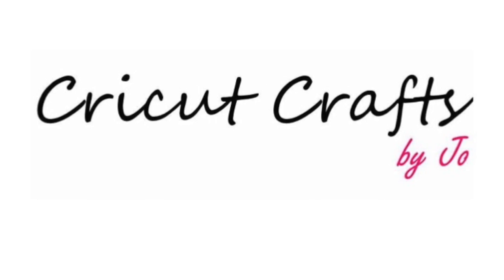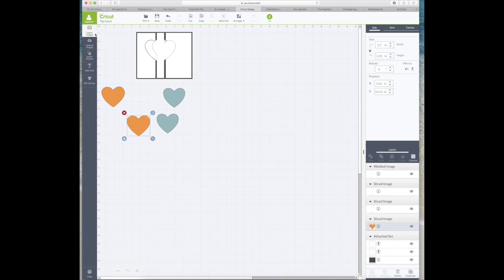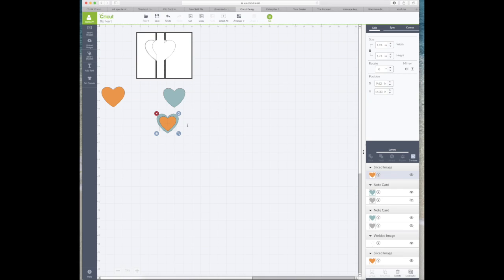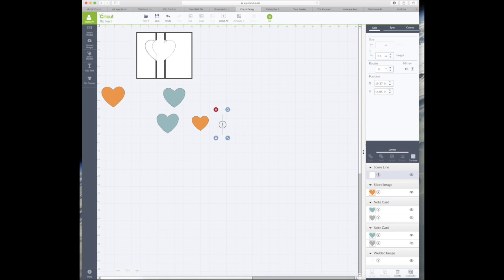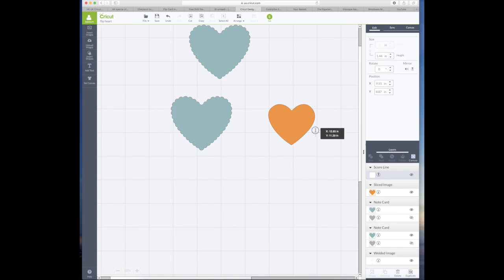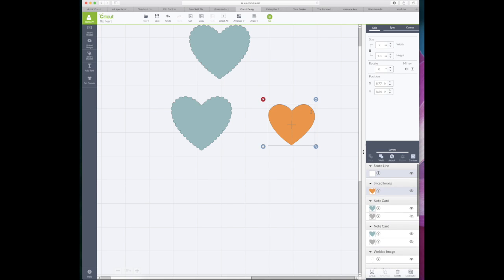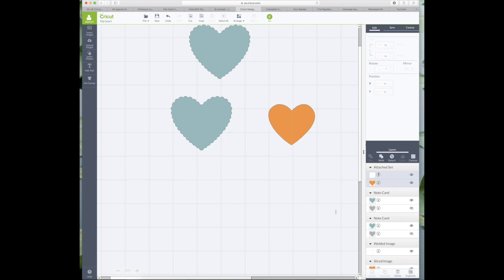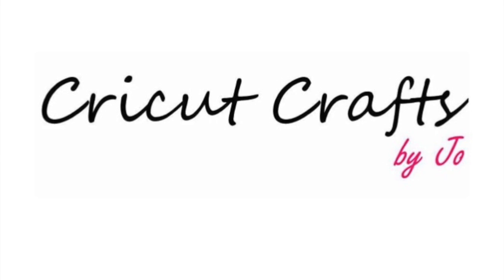How to add Score Lines in Cricut Design Space